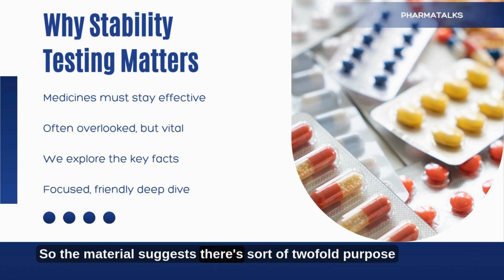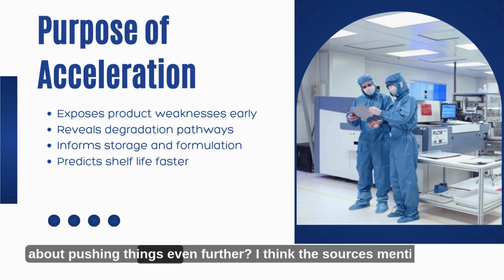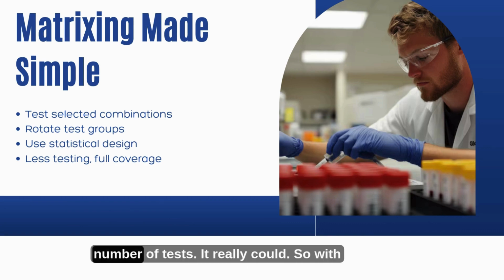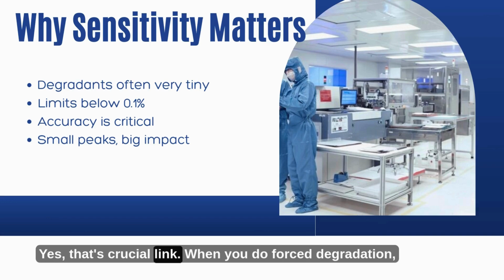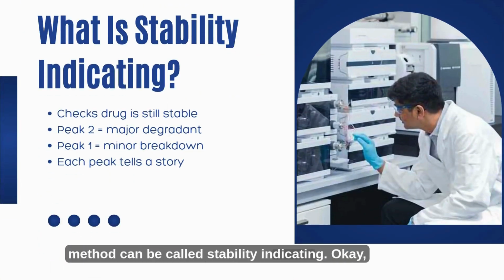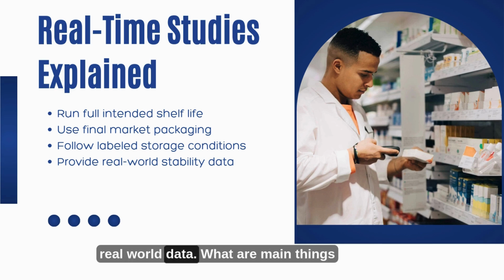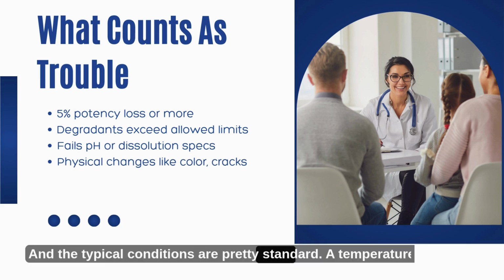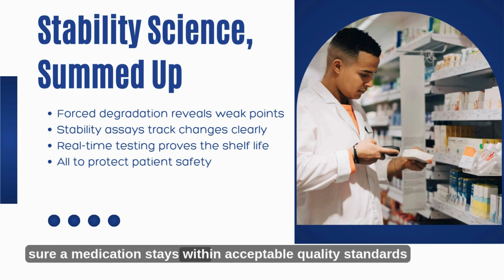Understanding Stability Testing in the Pharmaceutical Industry 🔬💊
In this video, we explore the essential aspects of stability testing in the pharmaceutical industry. Learn how stability testing ensures the safety, efficacy, and quality of pharmaceutical products throughout their shelf life. Whether you're a student, professional, or just curious about pharma, this video covers everything you need to know!

What you'll learn:

    What is Stability Testing? 🧪
    Types of Stability Testing (Long-term, Accelerated, Stress) ⏳⚡
    Regulatory Requirements & Guidelines 📜
    Key Parameters Tested (Assay, Impurities, Physical & Microbial) 🔍
    Stability Protocols & Data Interpretation 📊
    Challenges & Best Practices 🚧✅